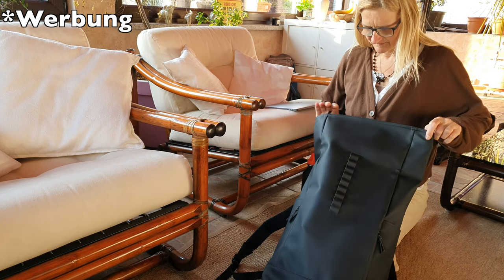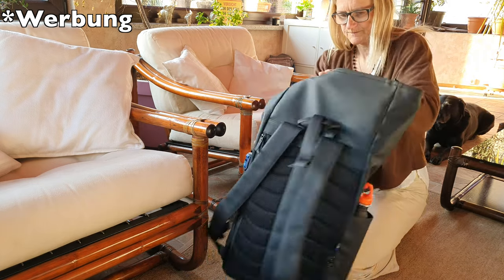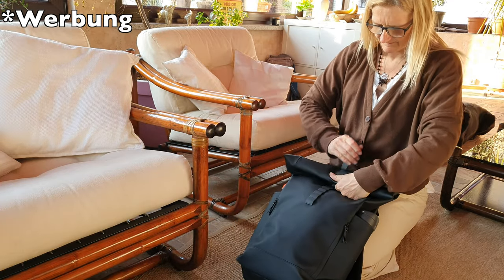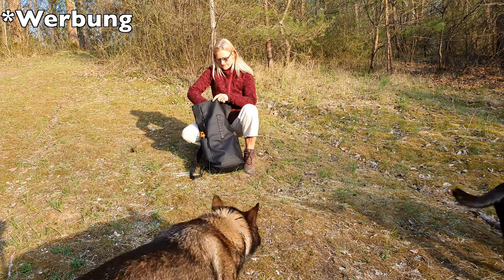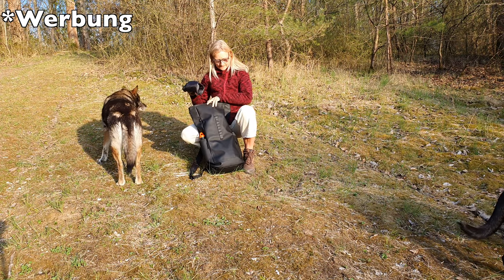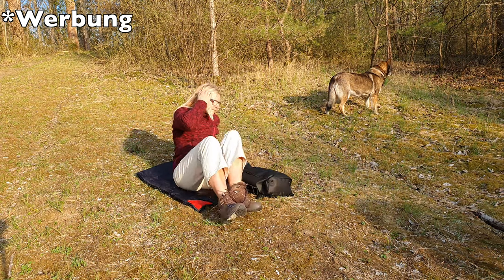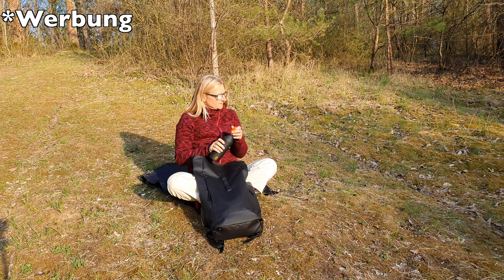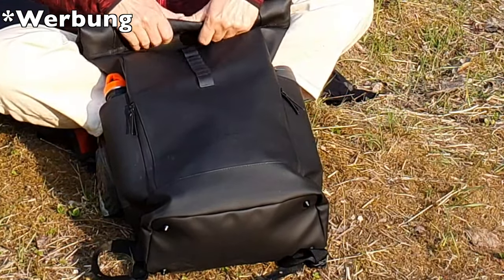Mein neuer Backpack heißt ,,Rullen" |WASSERDICHT, BEQUEM, ÜBERSICHTLICH |multifunktionaler Rucksack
Hallo, heute kommt eine Empfehlung von mir. Ich durfte diesen Rucksack von Gaston Luga für euch testen, nun möchte ich euch das Feedback abgeben. Besonders gut gefallen hat mir, dass er wasserdicht ist. Da spare ich mir das Regen Cape für den Rucksack. Er hat viele kleine Fächer, so konnte ich stets gut Ordnung halten. Sogar mein Laptop ist Diebstahl sicher und gut geschützt verpackt. Die zwei kleinen Frontöffnungen unten erleichtern den Zugriff zum Hauptfach sehr. So konnte ich auch Dinge, die ganz unten lagen, immer gut erreichen. Außerdem finde ich ihn richtig bequem, er hat jetzt den Platz als mein Tagesrucksack eingenommen.
Natürlich habe ich das Firmen Profil recherchiert und bin darauf gestoßen, dass die Firma sich bemüht ihren Fußabdruck zu klein wie möglich zu halten, genauere Details könnt ihr auch im Video hören. Besonders fand ich die Portmonais, die aus Äpfeln hergestellt werden.

Meine Packliste und den Inhalt meines Minivan findet ihr

Ich stecke viel Zeit und Liebe in meinen Blog und freue mich, wenn ich dir damit helfen kann, deine (Reise)Ziele zu erreichen.  Möchtest du mir dafür einen Cafe spendieren, kannst du es gerne hier tun:

Ich bin nicht perfekt, lerne aber stets dazu und entwickle mich weiter. Tipps und Tricks kannst du gern in den Kommentaren loswerden oder:

Die beste Kreditkarte aller Zeiten ( momentan die einzige, die Gebühren zurück erstattet) Santander

Mit Paypal von überall bezahlen können- eröffne hier dein Paypal- Konto

Mit welcher Technik bin ich unterwegs:

Stativ: Gorillapod

Kamera 1
Zusatzakku für Canon
Rhode Mikrofon

Kamera 2 Gopro
Zusatz Akkus Gopro
Gopro Zubehör

Immer mit dabei:

wasserdichte Decke super klein
Bite away Stichheiler
Backpack v. Bergans
Pacsafe - ich habe beide Größen
Trangia Kocher
The North Face Duffle Bag

In meinen Videos findet sich unbezahlte Werbung aufgrund Ortsnennung, Markenbekleidung und Konsumierungen.